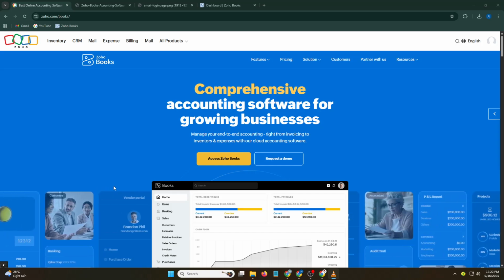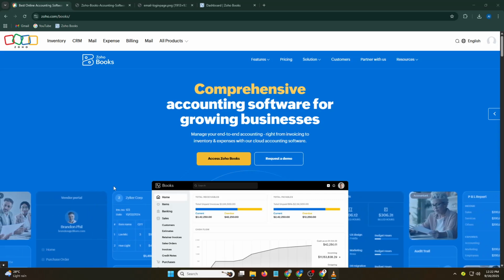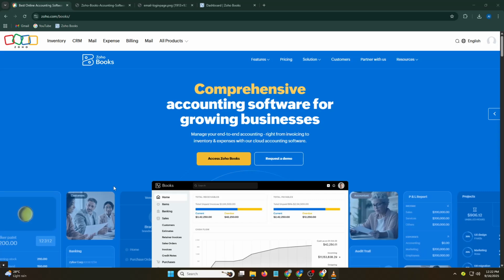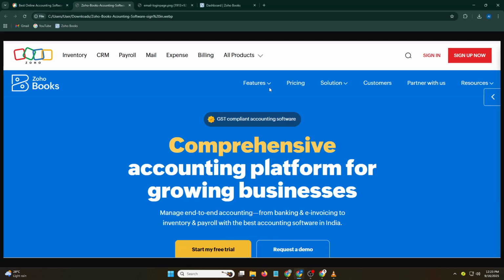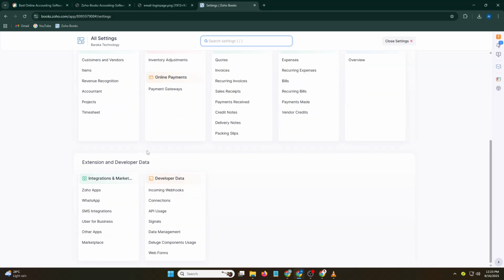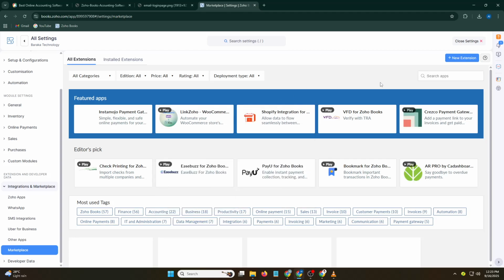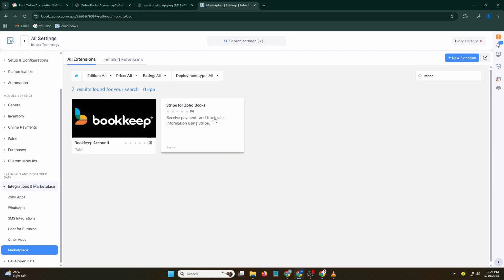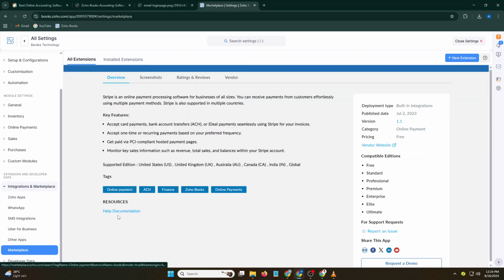How to Receive Payments Online Zoho Books - 2025 (Quick & Easy)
- How to Receive Payments Online Zoho Books
In this video, I will show you how to receive payments online in Zoho Books quickly and securely. Learn to set up online payment gateways, manage invoices, and track payments efficiently in Zoho Books. This tutorial also covers Zoho Books payment integration, invoice automation, and tips to streamline your online payment process for businesses.